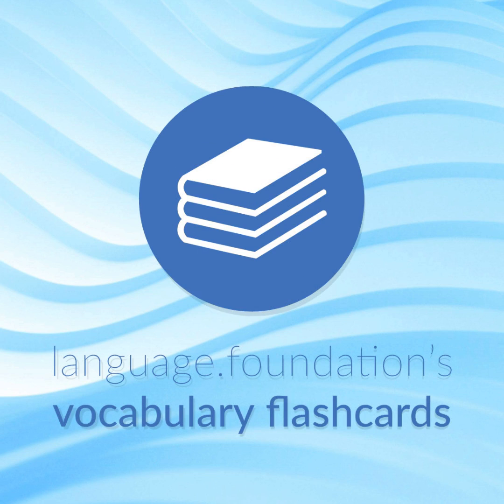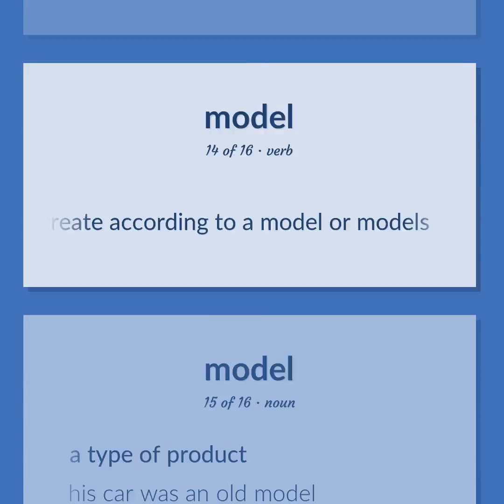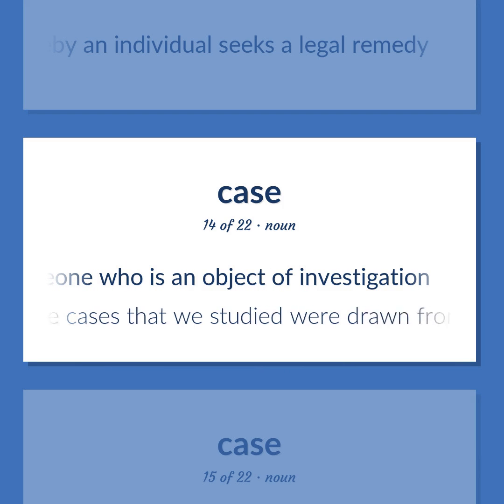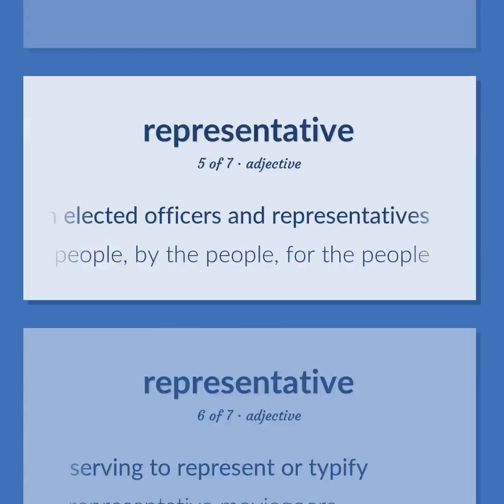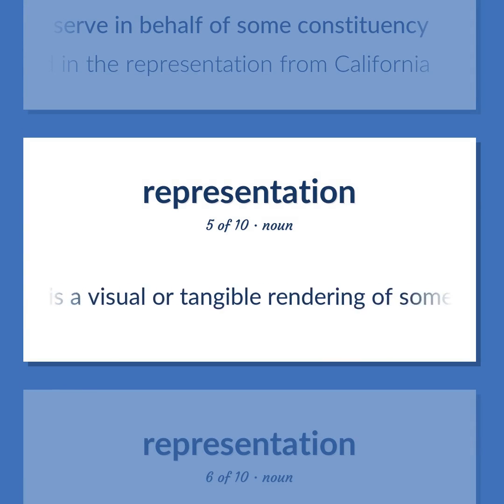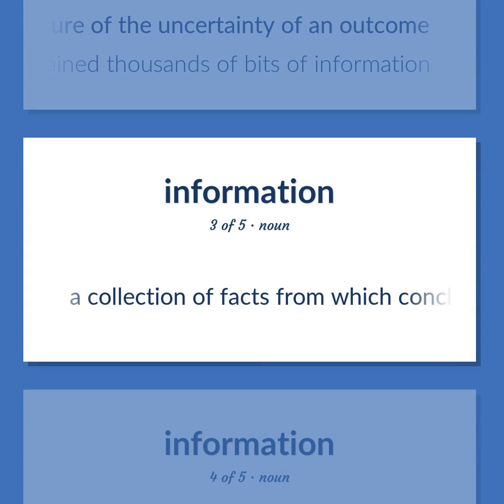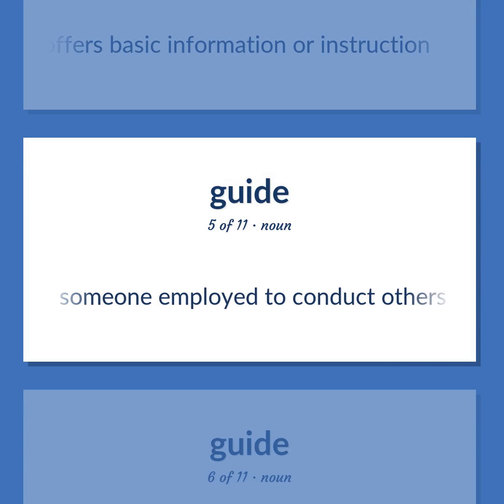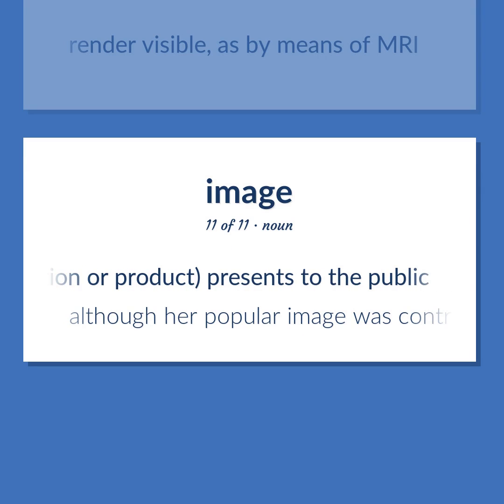Examples - 143 English Vocabulary Flashcards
EXAMPLES meaning. Following our free educational materials, you learn English in a great way with ease and efficiency.